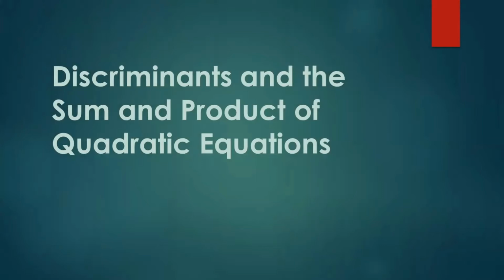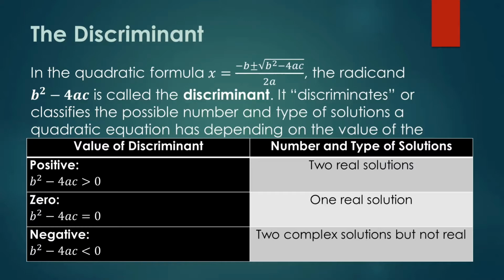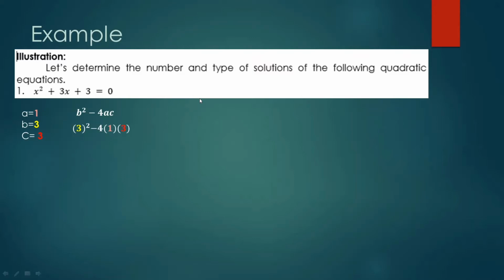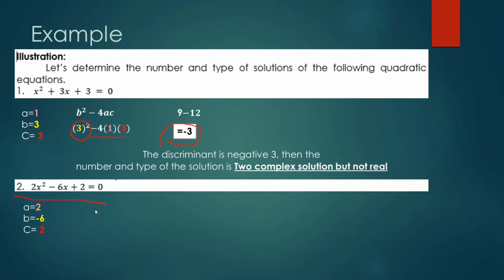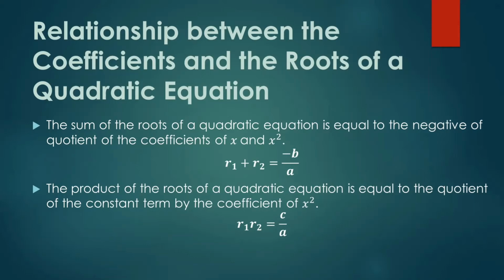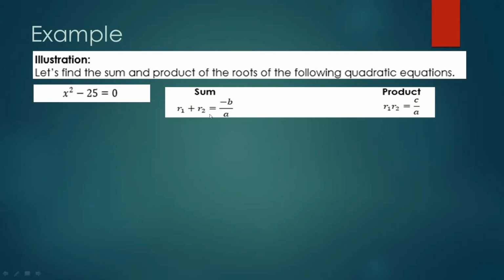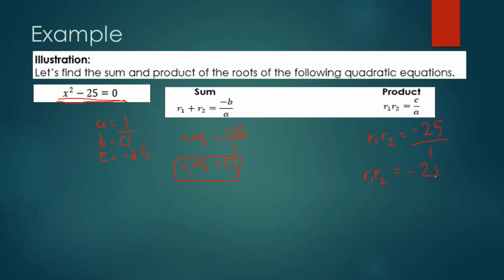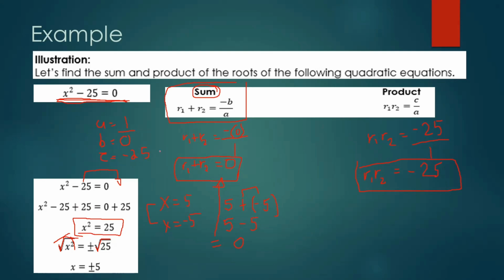Discriminant and The relationship between the coefficient of quadratic equation to roots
Discriminant
Sum and Product of the roots of a Quadratic Equation